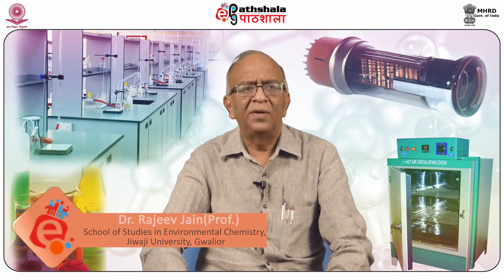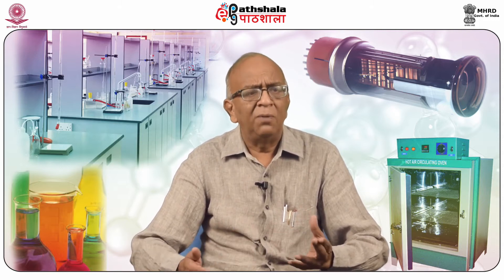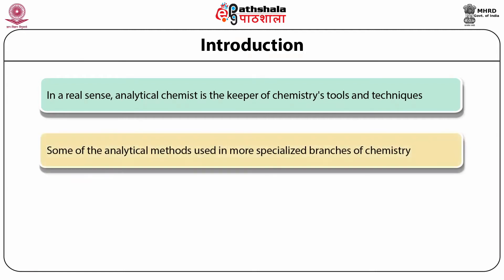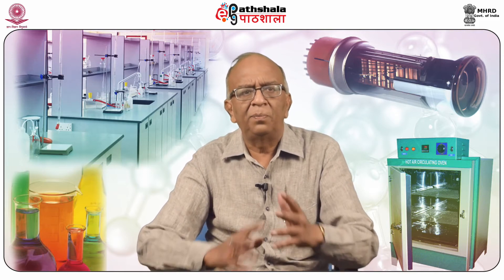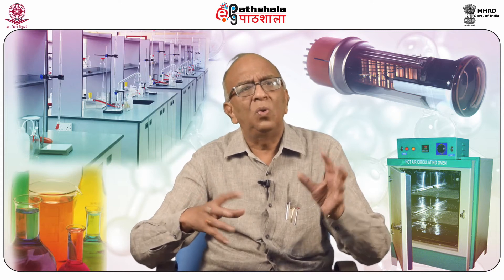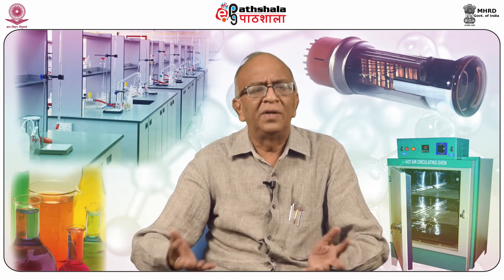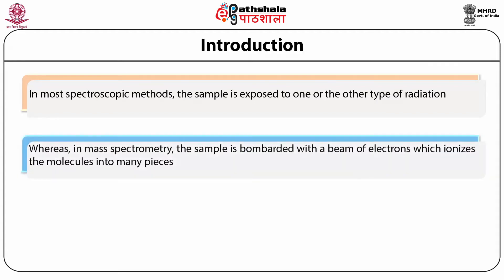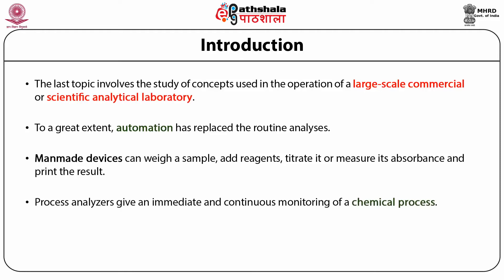M-03. Types of instrumental methods